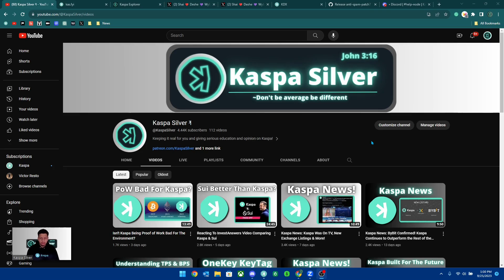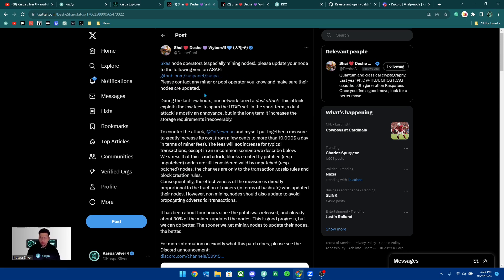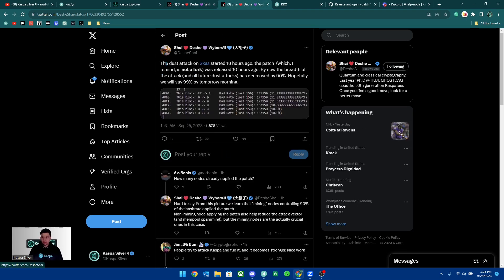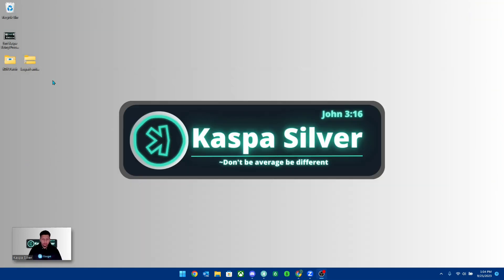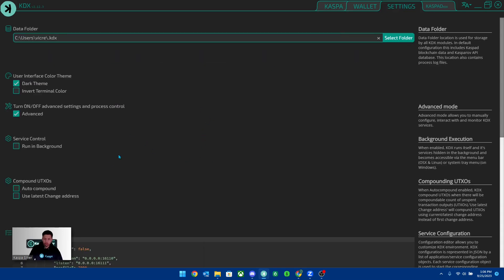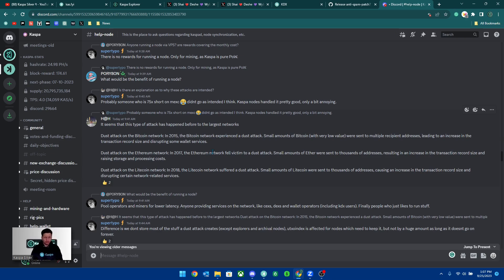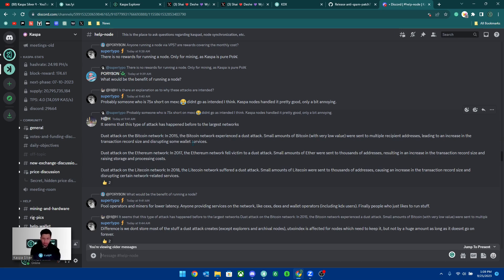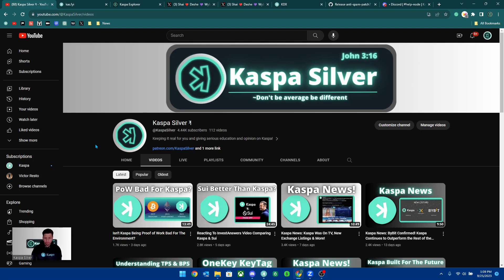Kaspa Under Attack! How To Update Your Node To Fight Back!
If you want a solid cold storage solution to hold your Kaspa or other crypto consider getting the Tangem Wallet and get a 10% discount when you use the code: KASPASILVER👇

OneKey offers many awesome solutions to store your crypto or keep your seed phrase safe.